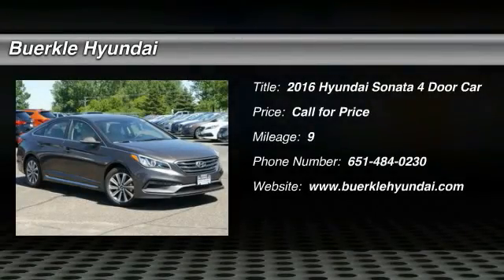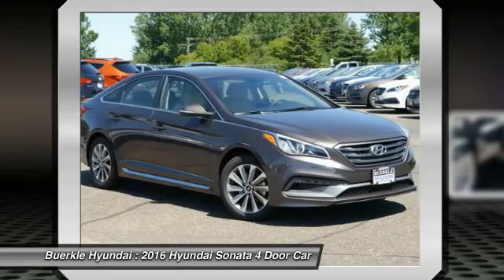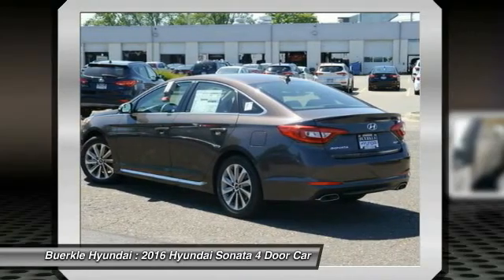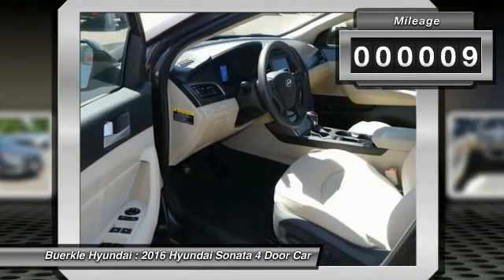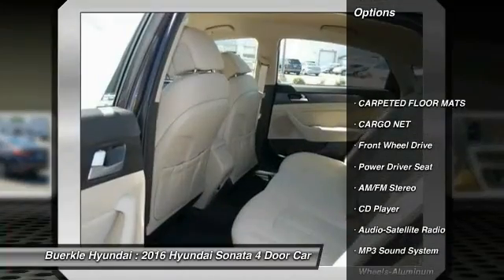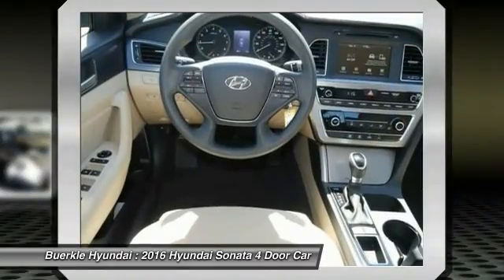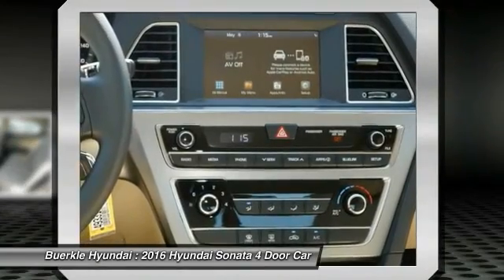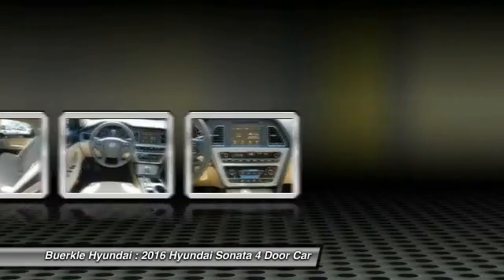2016 Hyundai Sonata Saint Paul, White Bear Lake, Minneapolis, Inver Grove Heights MN 49331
Buerkle Hyundai
3350 Highway 61 North

Buerkle Hyundai
3350 Highway 61 North

Don't miss this 2016 Hyundai Sonata. It's equipped with Automatic transmission and features a TRUFFLE exterior. With 9 miles, You'll want to take this 4 door car home. Make a great choice today.